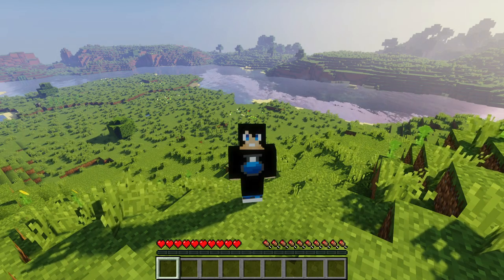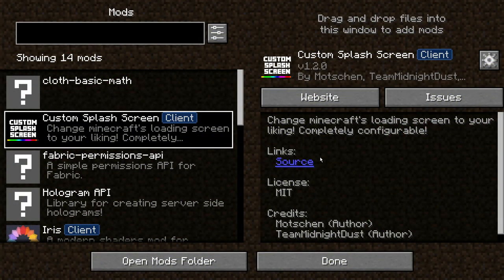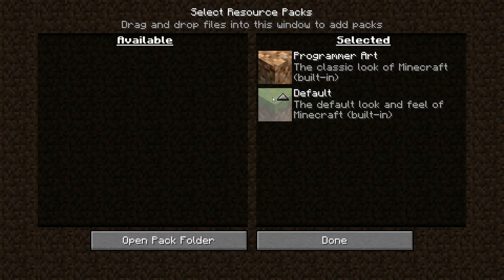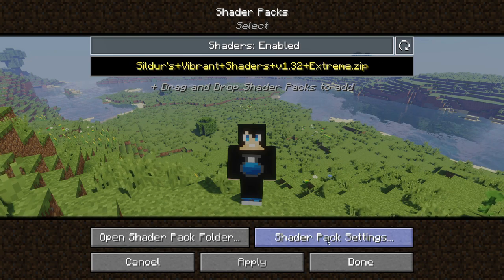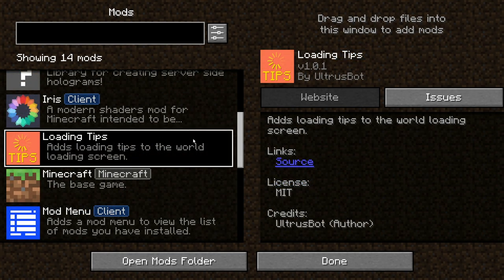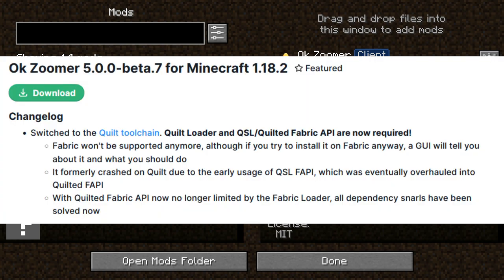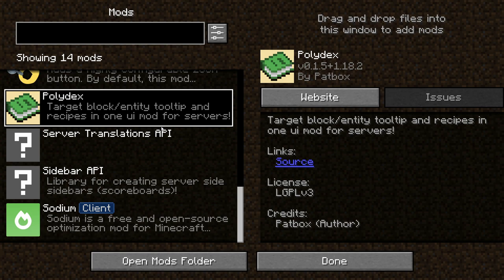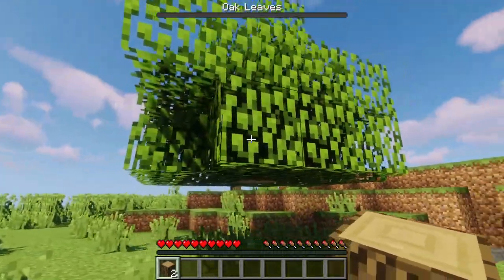Minecraft Java 1.18.2 Top Best 5 Quilt Mods for Quilt Mod Loader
These Top 5 best Quilt mods for Quilt Mod Loader will improve vanilla gameplay 1.18.2. Currently these top 5 best Quilt Mods are worth downloading for Quilt Mod Loader on Minecraft Java 1.18.2. Quilt Mod Loader is similar to Fabric Mod loader, now we can get Quilt mods for Quilt Mod Loader.

Read my Java OpenJDK guide here on how to Install JAR files using Adoptium or Zulu